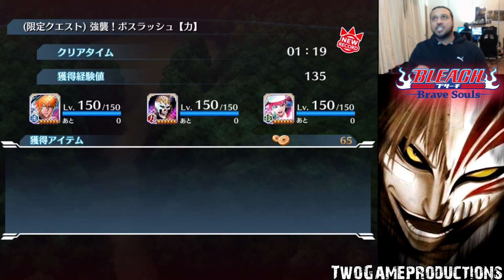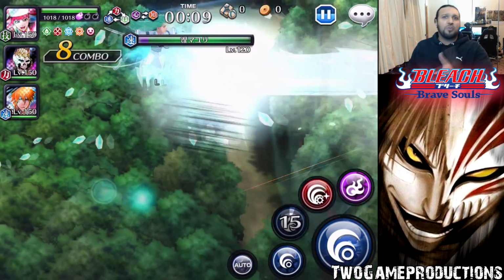Bleach Brave Souls - 5 TIPS TO DEFEAT NIGHTMARE MODE (Boss Rush)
Bleach Brave Souls - Step Up Summons Part 1 Nearly Over?! 2 Multi's and 2 Single Summons!

Bleach Brave Souls - DOUBLE ACCOUNT! Step Up Summons Global and Jp 4 Multi and 2 Single Summons

Bleach Brave Souls - NEW 6 STAR RIRUKA AWAKENING AND GAMEPLAY!